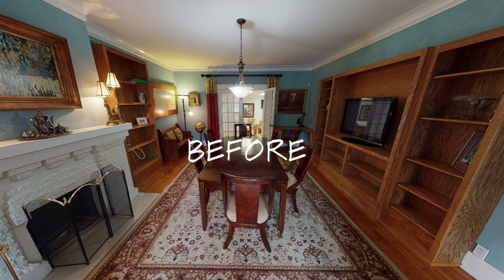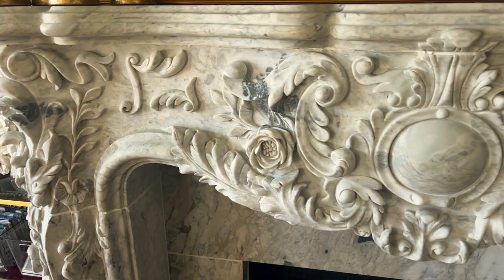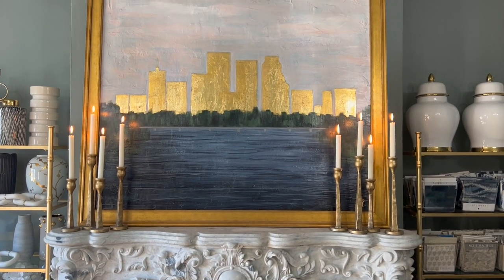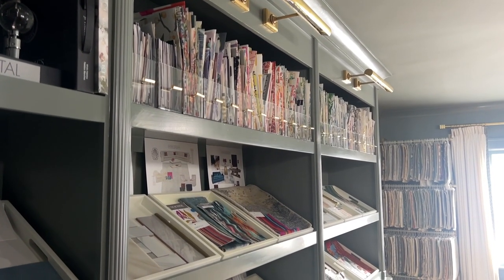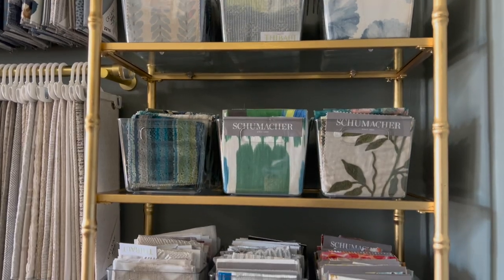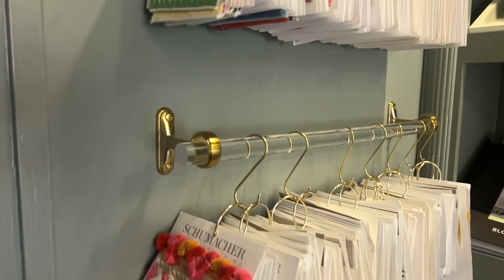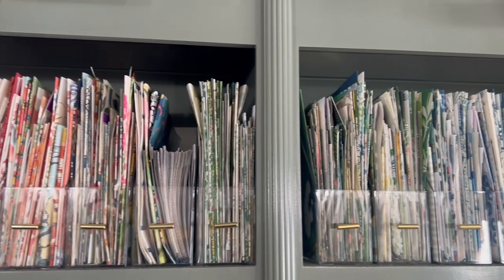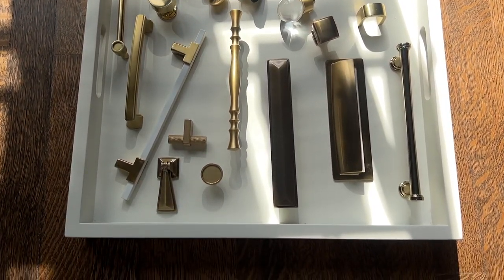Tulsa Home + Design: Conference Room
Hello friends! Today we are delighted to share with you the Tulsa Home and Design design studio. When we purchased our 100+ year old house on Cherry Street we were so excited to create a space that not only supported our design process with our projects and clients but also a space that felt true to the home’s history and character. The before of this room is vastly different from the finished renovation.

Welcome to our Design Studio! Where we gather with our team and our clients to make interior design dreams come true. A custom ash table with seating for 14 gives us plenty of room for design meetings.

One of our favorite design elements in the room is the custom marble fireplace surround that we had imported from Europe. This focal point adds such natural beauty with its intricate carvings and variations in veining. We added a modern element on top of the mantle with this custom art piece of the Tulsa Skyline.

Pinch pleated curtain panels with a classic greek key trim serve as the window treatments in the room.

The chandeliers add a sculptural dimension while lighting up the room in style.

We designed our giant built-in bookcase as a place to showcase current design project selections and moodboards as well as a place to store our vast collection of materials.

With a diverse selection of materials, our designers can customize every aspect of each project to align with our client’s vision. Whether it is selecting fabrics for upholstery, custom pillows or window treatments, having multiple options ensures tailored solutions for each project.

From our fabric wall,
Collection of fabric books
and decorative trims to customize pillows and drapery
as well as drapery hardware selections
Unique furniture finishes
and rug samples with varying styles and purposes.

We love incorporating fun wallpapers into our renovation projects whenever it aligns with our client’s vision.

Our library is full of hundreds of tile options from unique and decorative to simple and classic.

Wood samples help our clients visualize options for cabinetry and flooring.

Hardware samples are a must for kitchen and bathroom renovations.